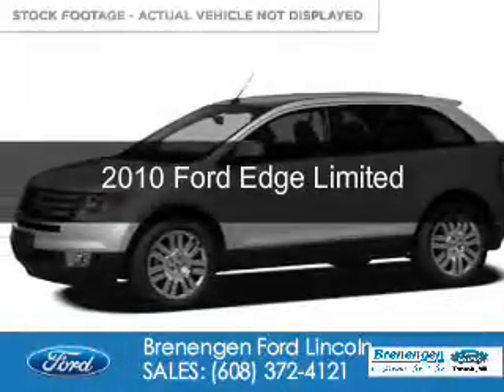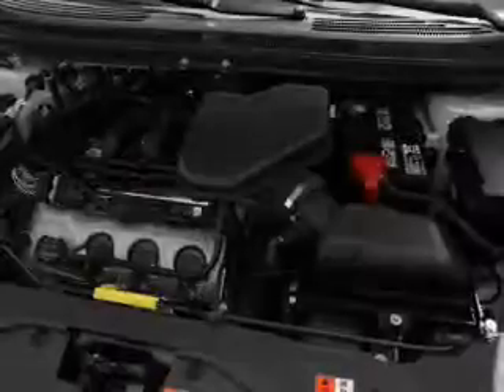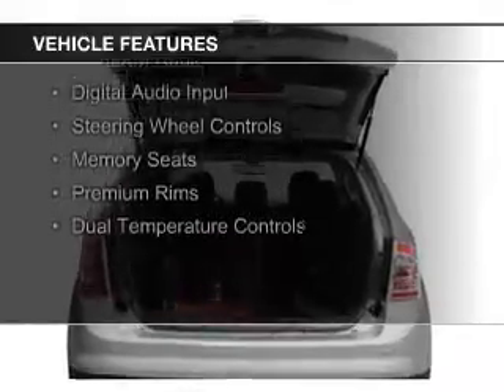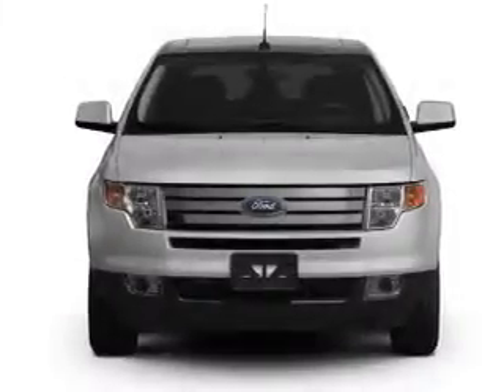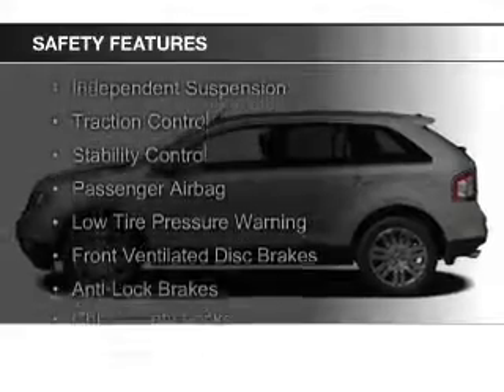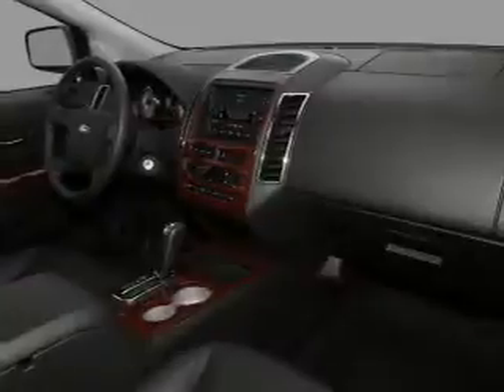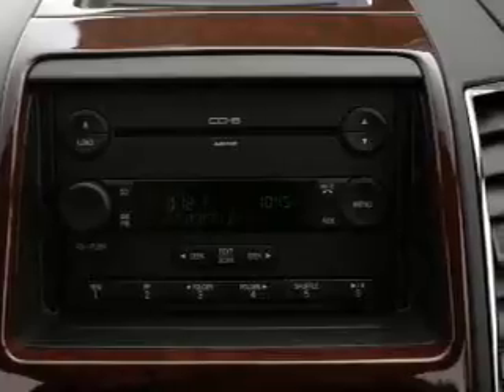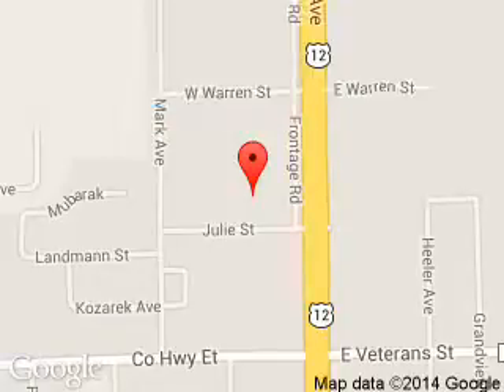2010 Ford Edge - Tomah WI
Phone:
Year: 2010
Make: Ford
Model: Edge
Trim: Limited
Engine: 3.5 liter 6 cylinder 24 valve
Transmission: 6-Speed Automatic
Color: White Platinum
Mileage: 54797
Address:
1200 North Superior Avenue